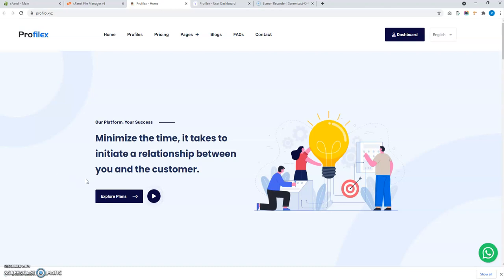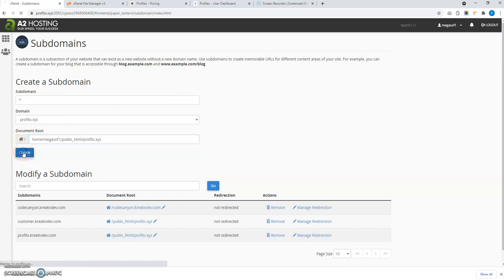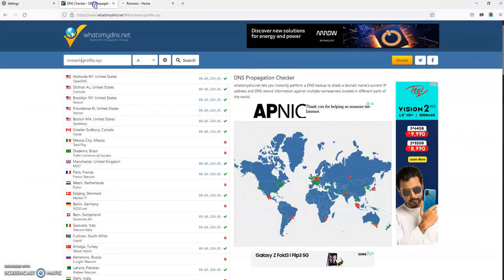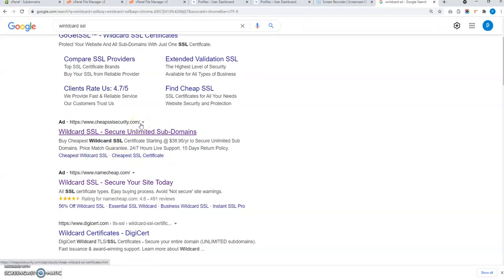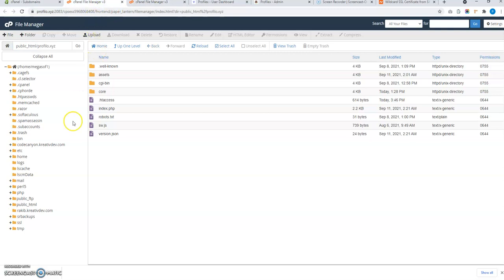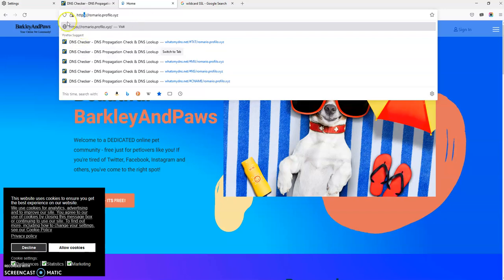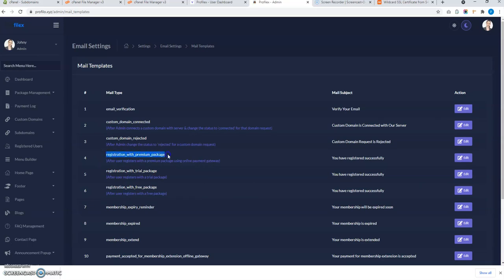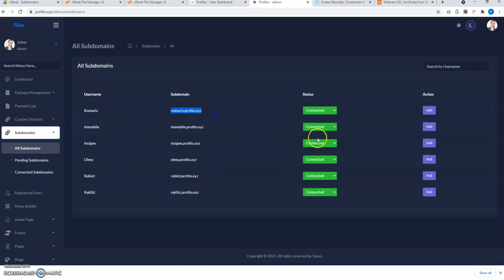Automatic Subdomain Setup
Sorry for my bad english & video quality.
My native language is not English & I do know video editting.
I tried my best to make you guys understand the procedure.